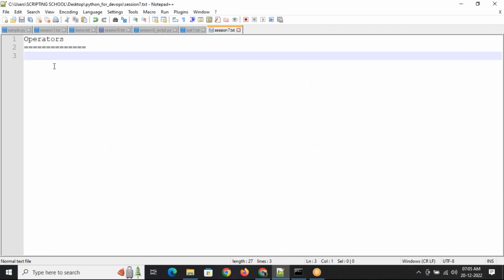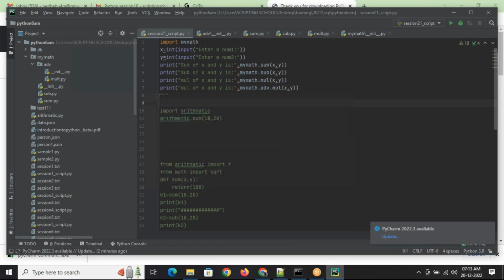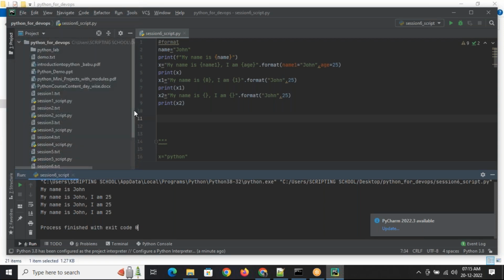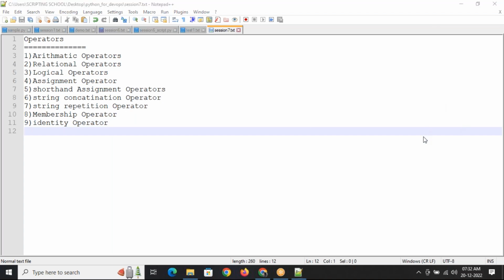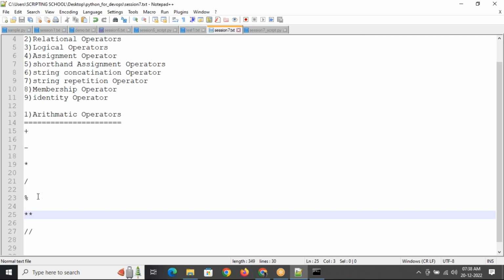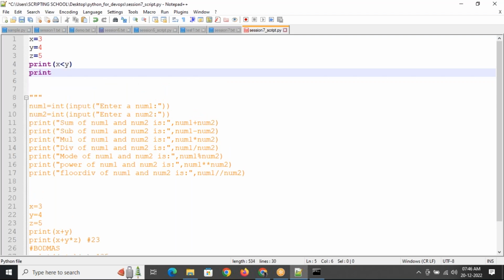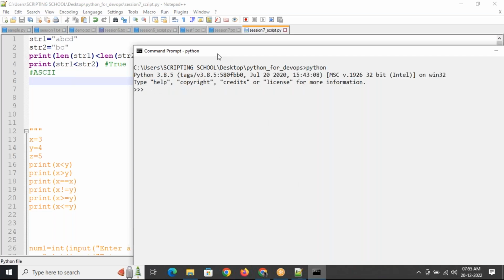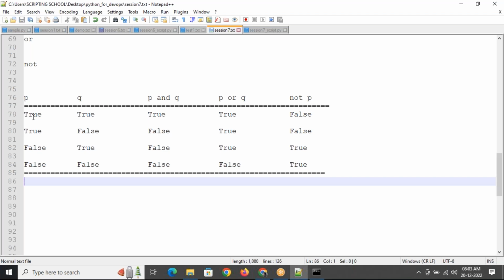Python for Devops|why learn python as a Devops Engineer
How to use operators in python
Arithmetic operators
Relational operators
Logical operators
Assignment operator
Membership operators
Identity operators
etc